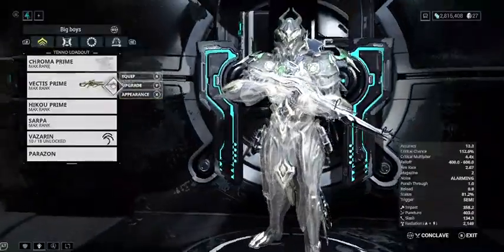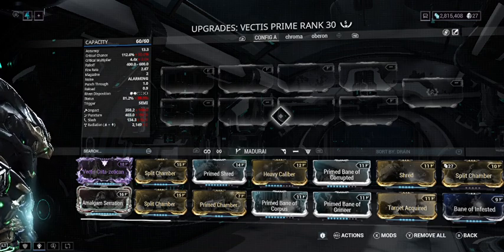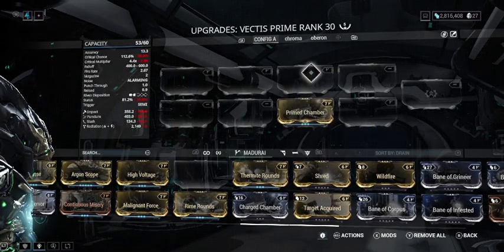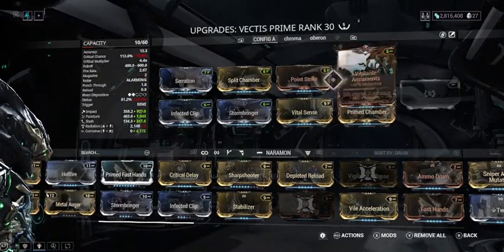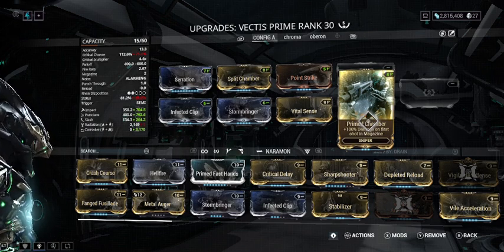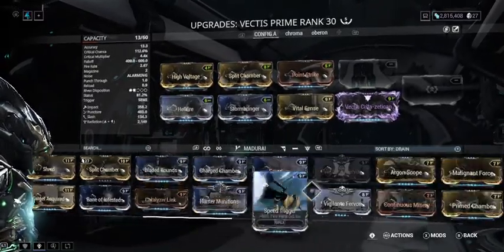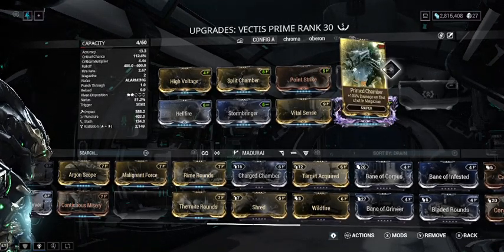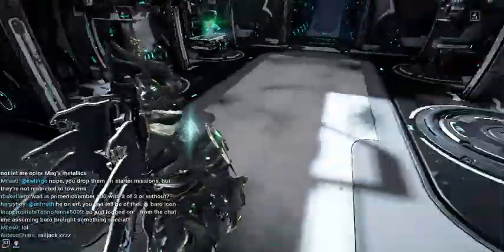Is primed chamber worth it? (Not really)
More of a novelty